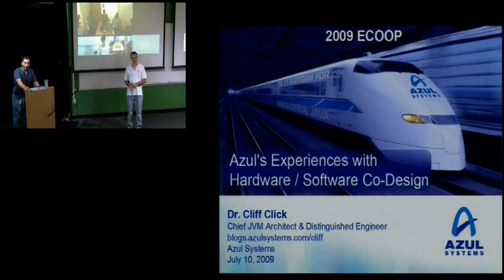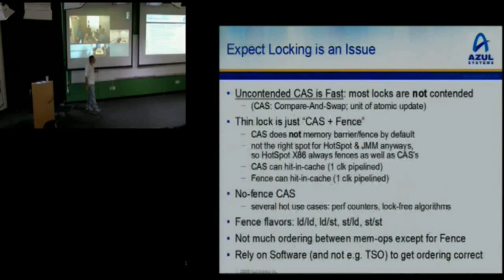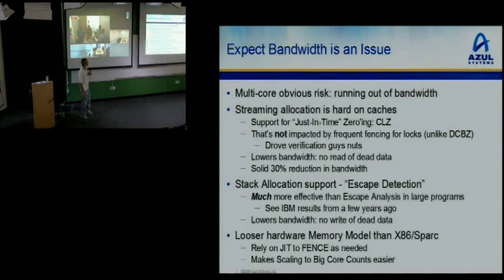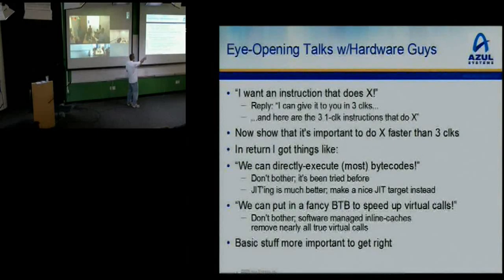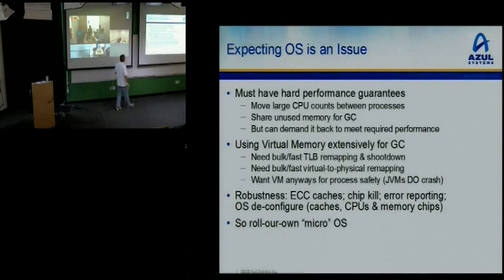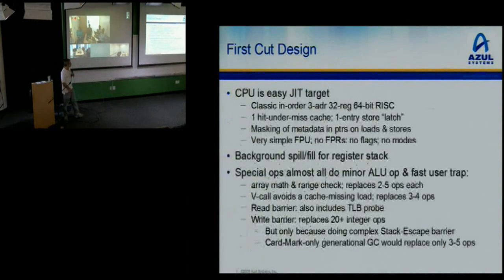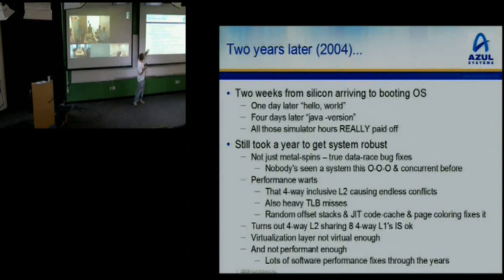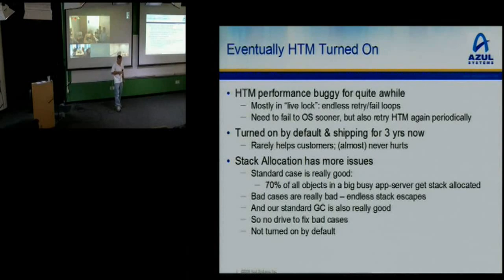Java on a 1000 Cores - Tales of Hardware / Software CoDesign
ABSTRACT

Presented by Cliff Click, Azul Systems.

Azul Systems designs and builds systems for running business logic applications written in Java. Unlike scientific computing, business logic code tends to be very large and complex (greater than 1MLOC is common), display very irregular data access patterns, and make heavy use of threads and locks. The common unit of parallelism is the transaction or thread-level task. Business logic programs tend to have high allocation rates which scale up with the amount of work accomplished, and they are sensitive to Garbage Collection max-pause-times. Typical JVM implementations for heaps greater than 4 Gigabytes have unacceptable pause times and this forces many applications to run clustered.

Our systems support heaps up to 600 Gigabytes and allocation rates up to 35 Gig/s with pause times in the dozen-millisecond range. We have large core counts (up to 864) for running parallel tasks; our memory is Uniform Memory Access (as opposed to the more common NUMA), cache-coherent, and has supercomputer-level bandwidth. The cores are our own design; simple 3-address RISCs with read- & write-barriers to support GC, hardware transactional memory, zero-cost high-rez profiling, and some more modest Java-specific tweaks.

This talk is about the business environment which drove the design of the hardware (e.g. why put in HTM support? why our own CPU design and not e.g. MIPS or X86?), some early company history with designing our own chips (1st silicon back from the fab had problems like the bits in the odd-numbered registers bleeding into the even-numbered registers), and finally some wisdom and observations from a tightly integrated hardware/software co-design effort.